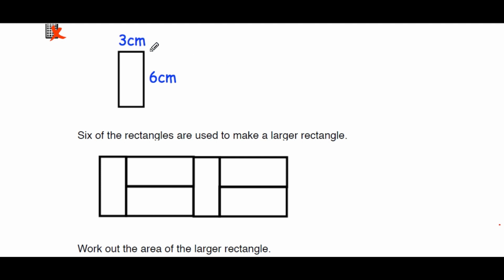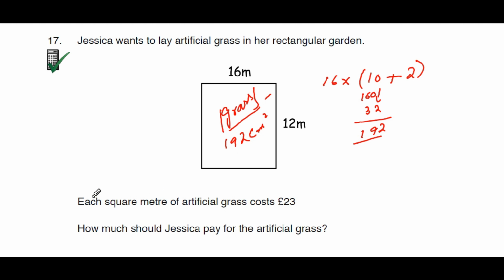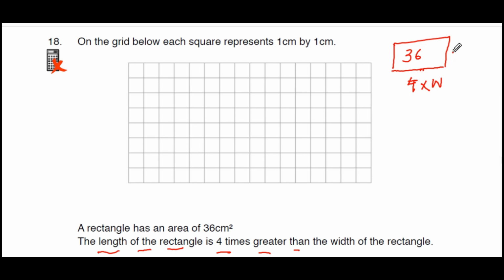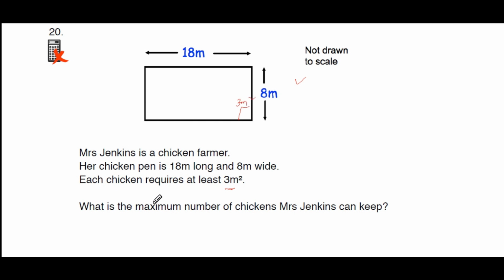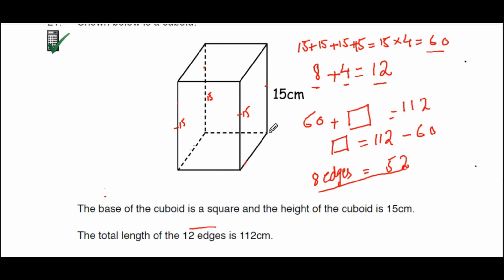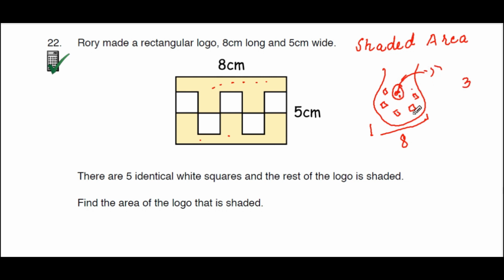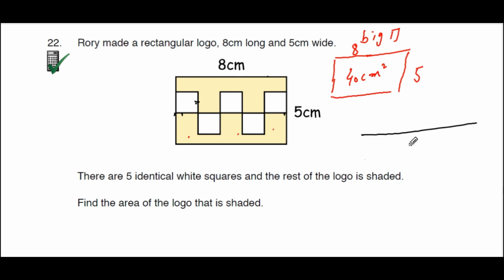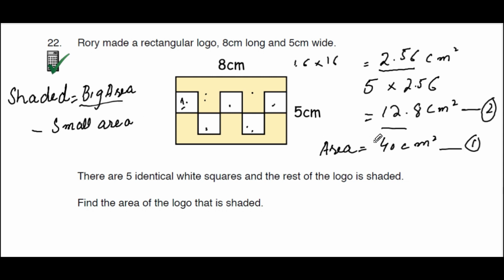2D SHAPES Wordproblems(LEARN WITH ZAINAB)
2D SHAPES Wordproblems(LEARN WITH ZAINAB)